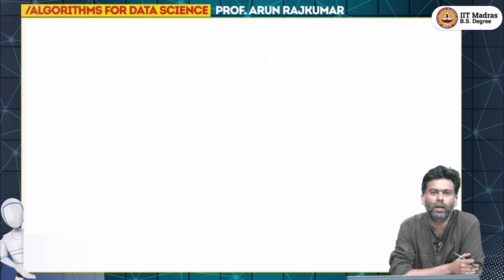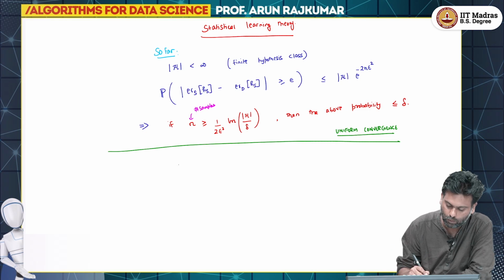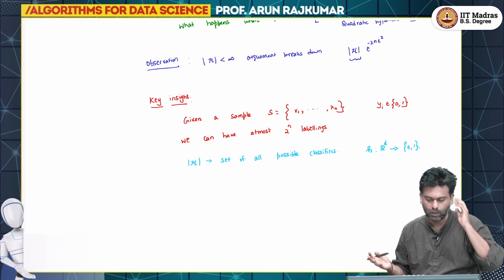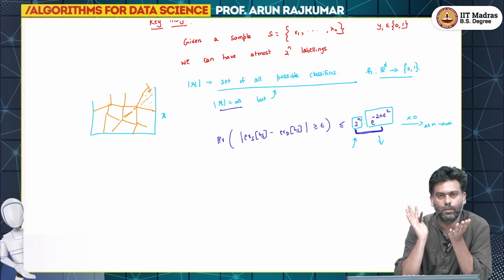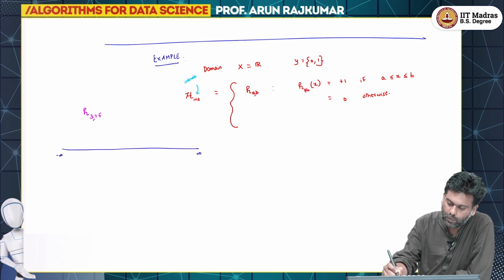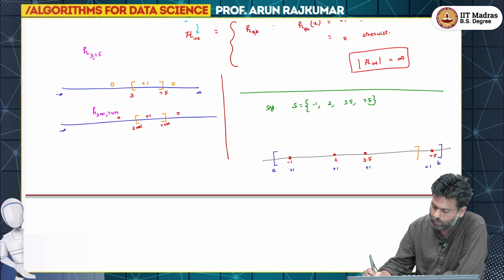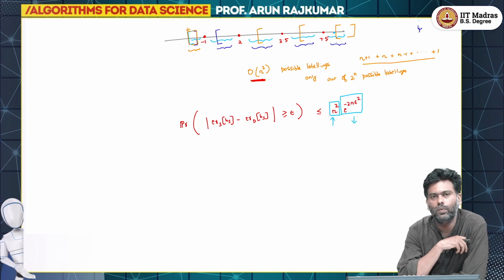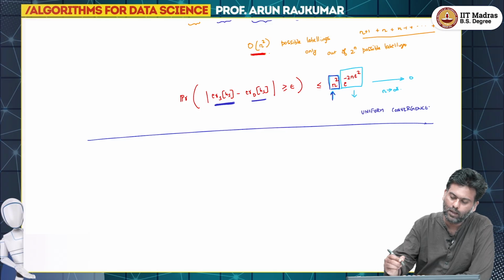W9_L1: Infinite hypothesis classes and labelings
Video Overview
 This lecture introduces the concept of infinite hypothesis classes within statistical learning theory. We explore how, in this setting, the complexity of a hypothesis class can be understood through the number of possible labelings it can produce on a given dataset. To illustrate this, we begin with a simple yet insightful example — the class of interval classifiers — which helps in visualizing how labeling capacity relates to model complexity and generalization.